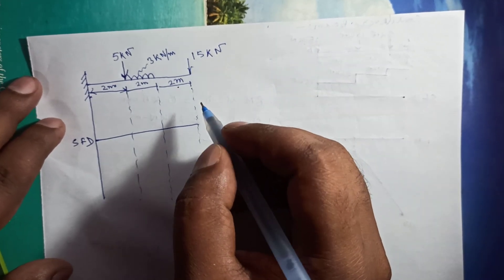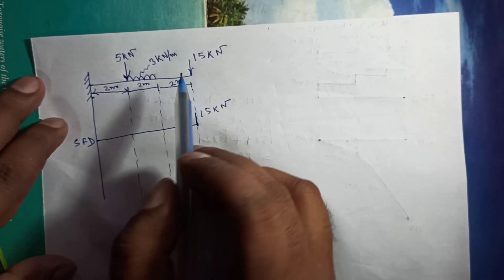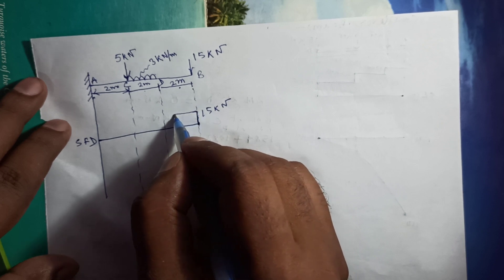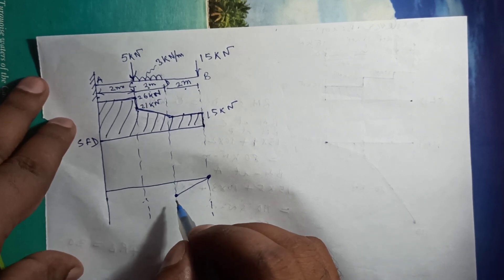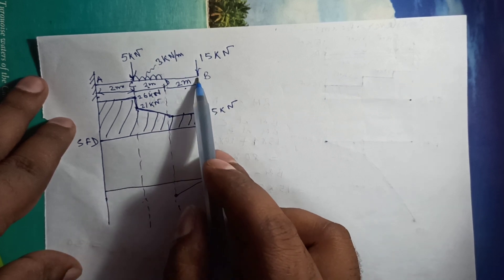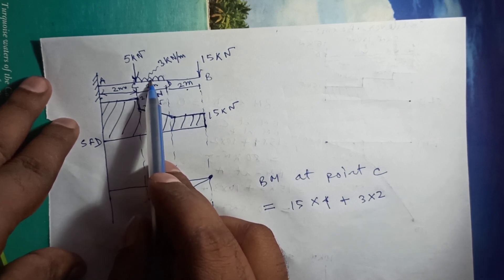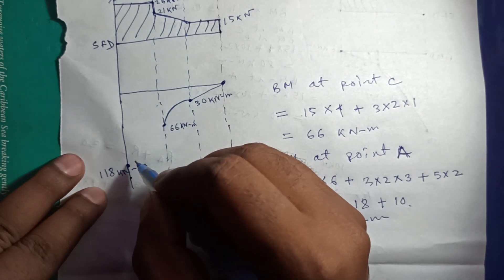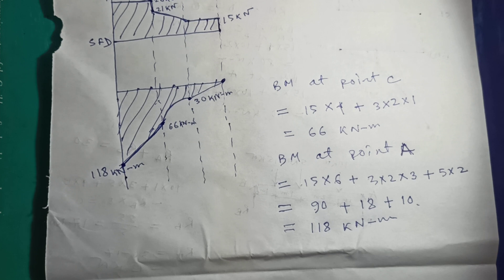Lecture on Shear force and bending moment by Lutfulla Quadery (part-3)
This video is for polytechnic students of West Bengal in english.